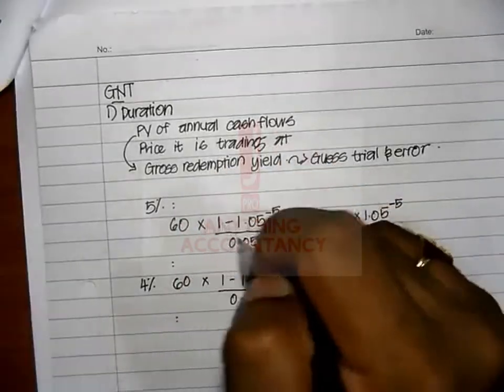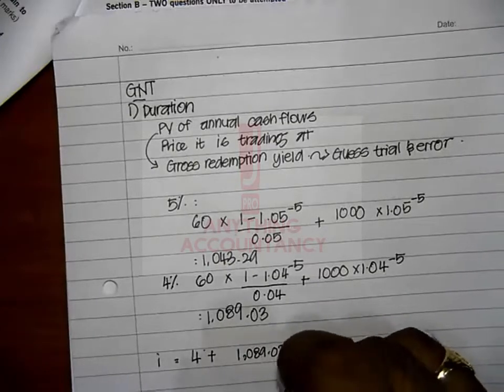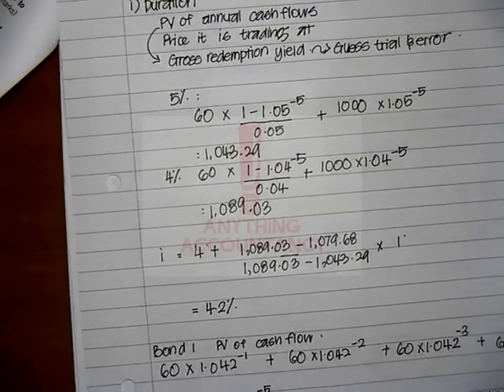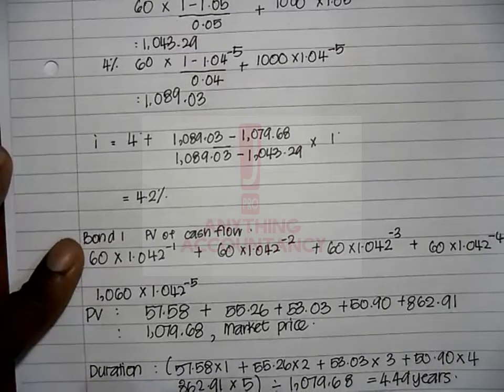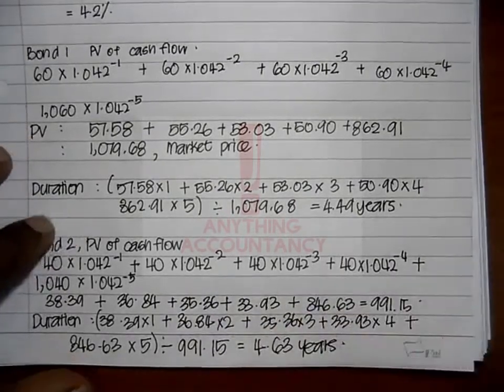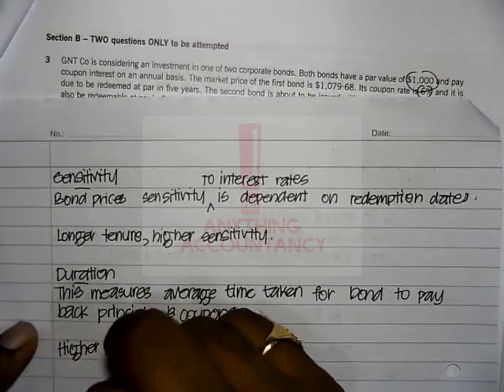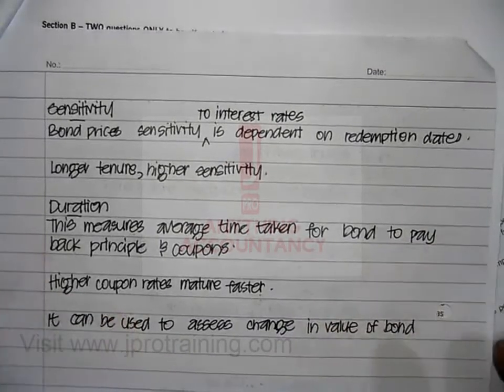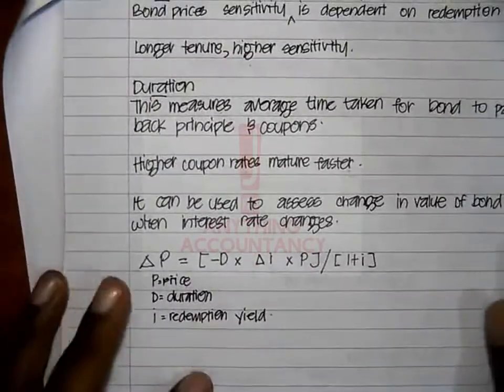ACCA AFM / P4 GNT Co - Techniques to help pass your exams